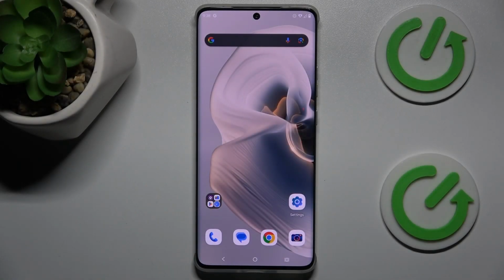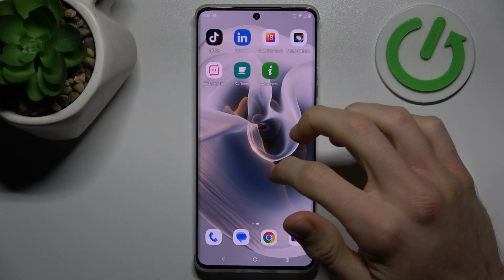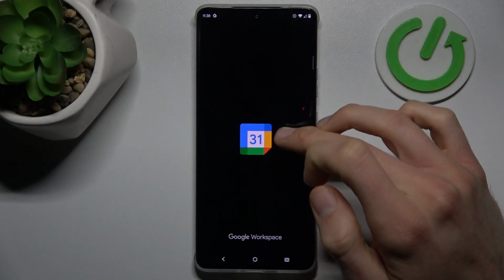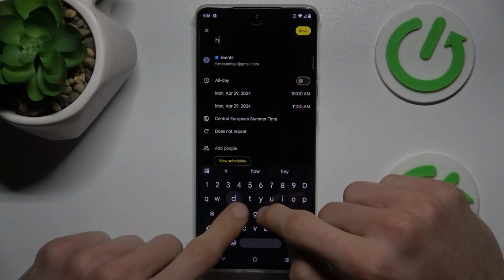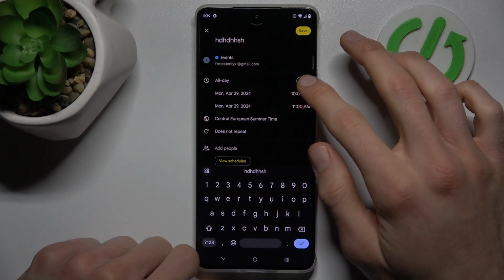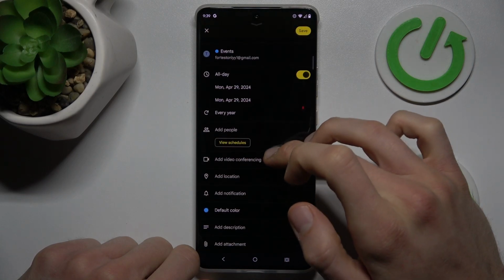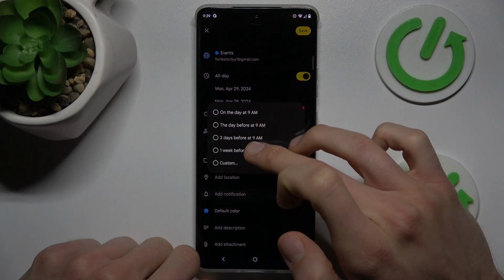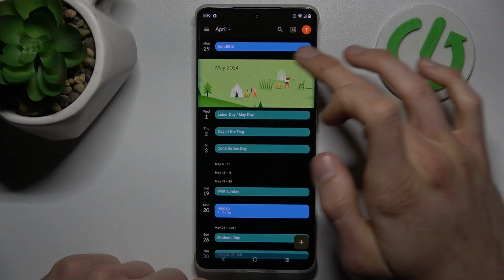How to Add Event to Calendar on MOTOROLA Edge 50 Pro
Adding events to your calendar on the MOTOROLA Edge 50 Pro helps you stay organized and keep track of important dates and appointments. You can schedule meetings, set reminders for deadlines, and plan activities efficiently. Follow our steps, use the Calendar and you will never miss an important event and can manage your time effectively.

How to use Calendar app on MOTOROLA Edge 50 Pro? How to add event to calendar on MOTOROLA Edge 50 Pro?